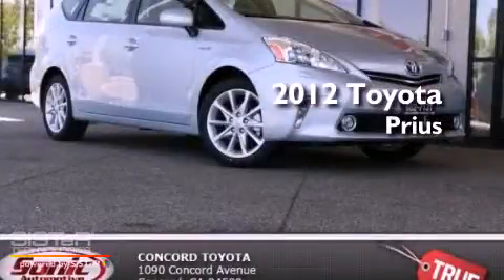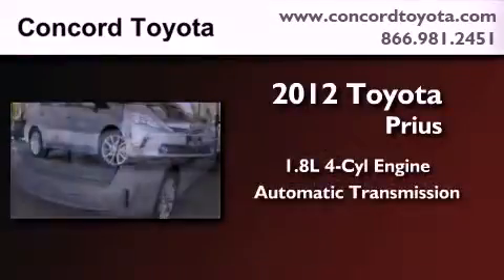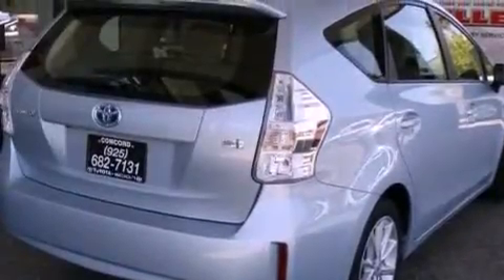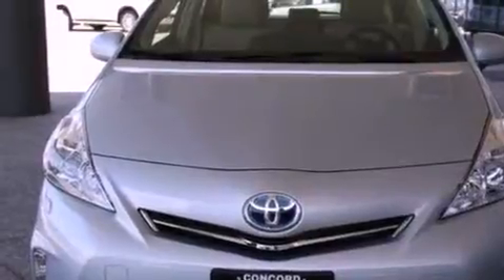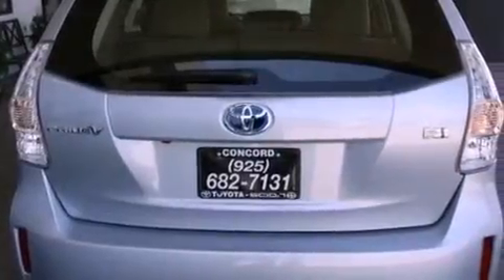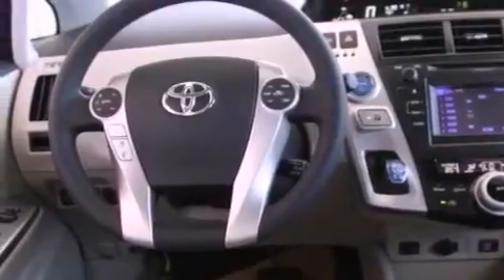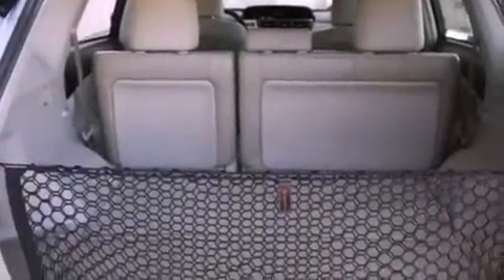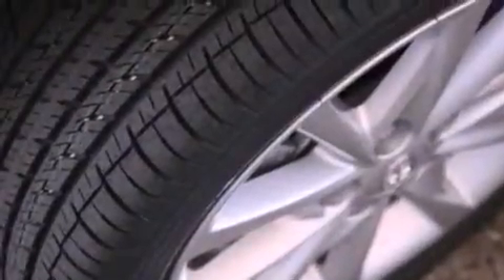2012 Toyota Prius Concord CA 94520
Year : 2012
 Make : Toyota
 Model : Prius
 Engine : 1.8L I-4 cyl
 Trans . : Automatic
 Exterior : Clear Sky Metallic
 Miles : 2
 Interior : Bisque
 Concord Toyota
 2012 Toyota Prius Concord CA